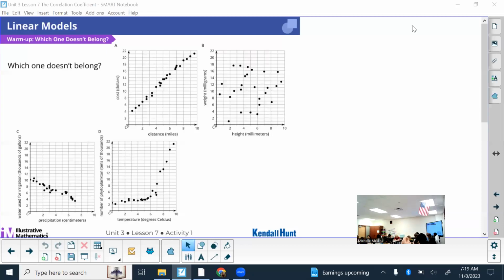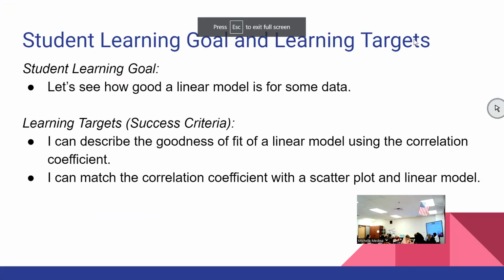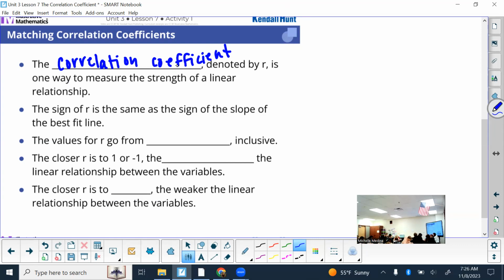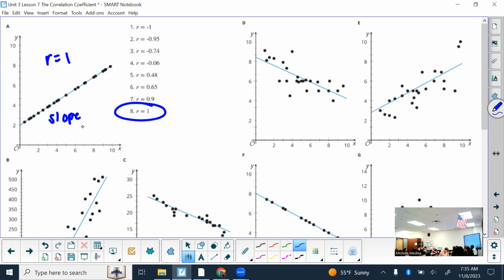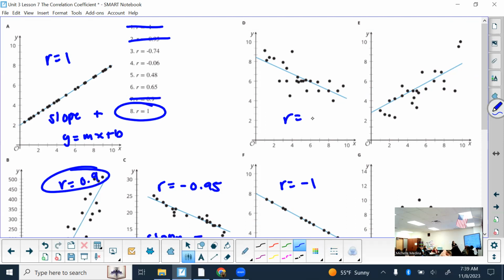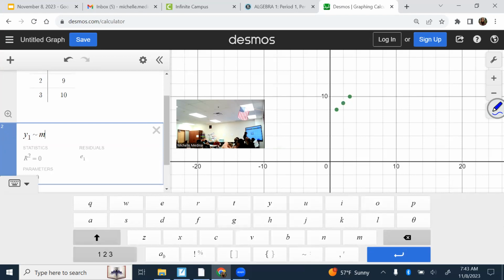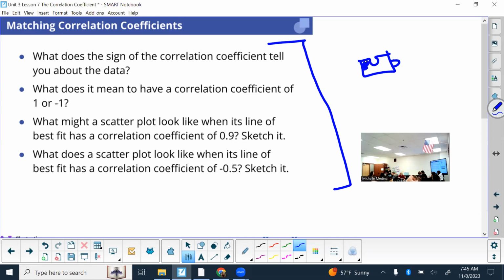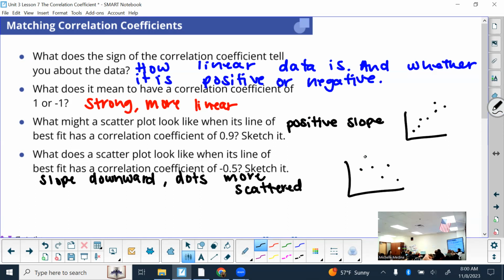Unit 3 Lesson 7: The Correlation Coefficient